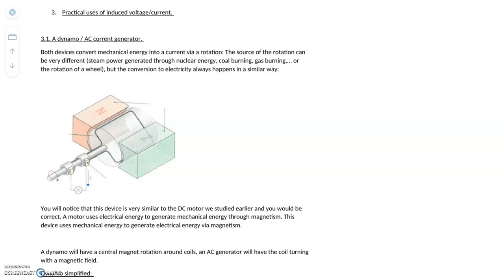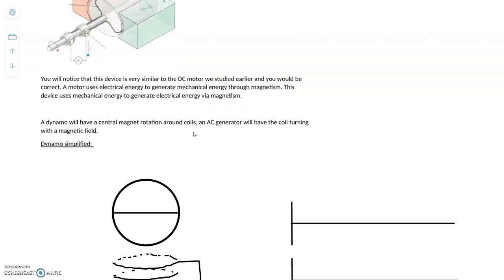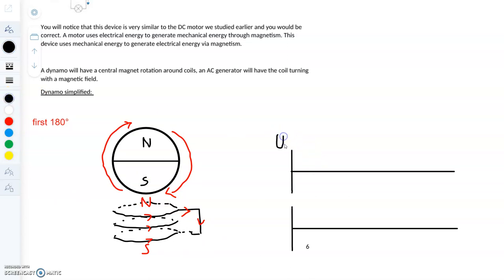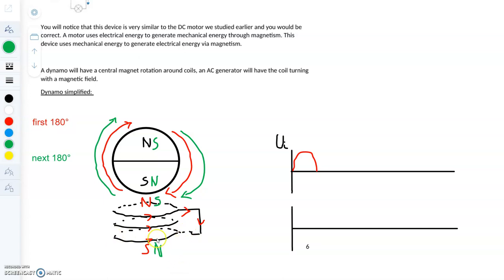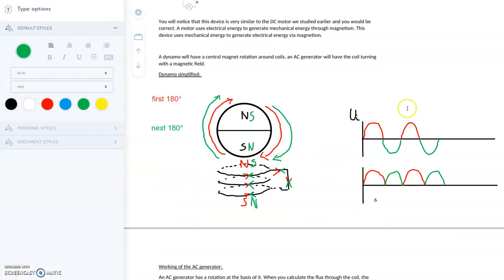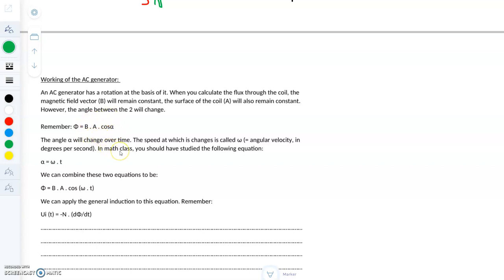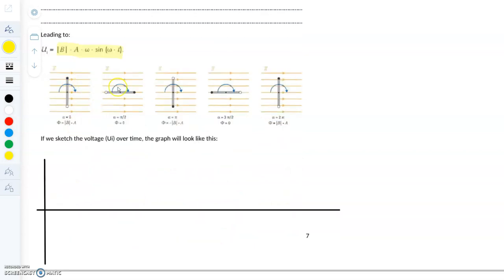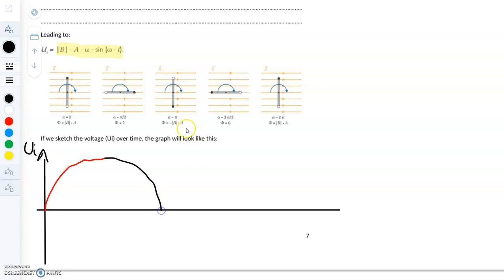Applications of Lenz' law: generator and dynamo